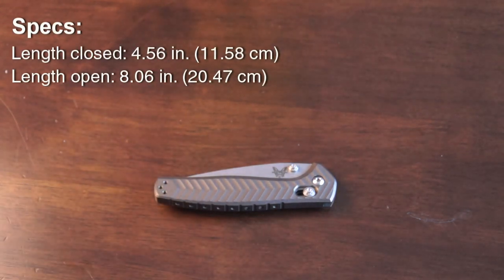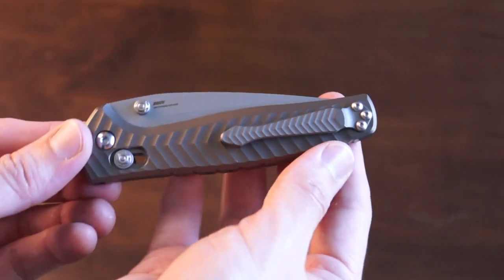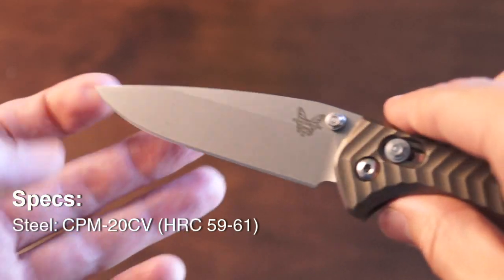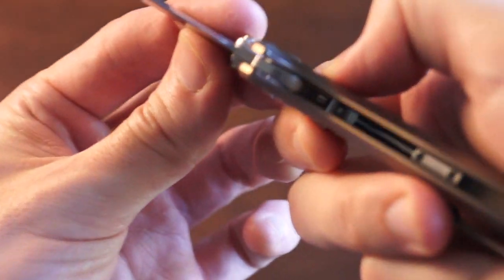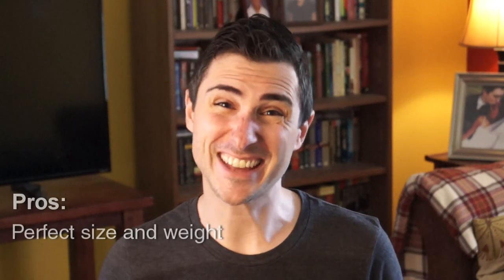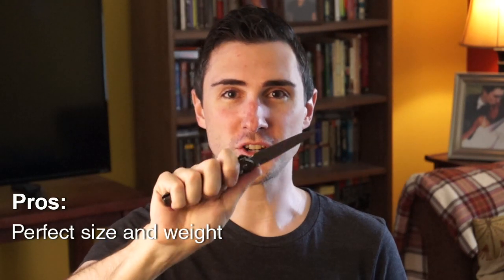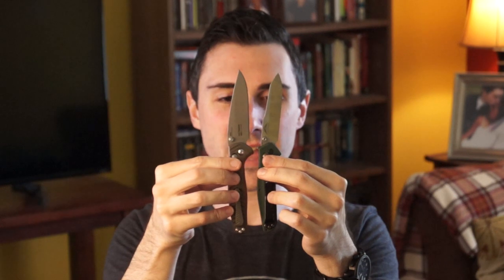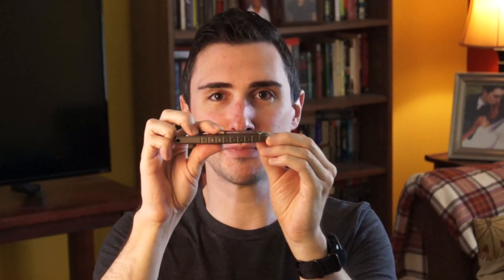Benchmade 781 Anthem Review! Home Run!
The new Benchmade 781 Anthem is their first titanium integral that is simply gorgeous.

Want to send us something? Here are our P.O. boxes. Just send it and write us a note! We'll review it right away! Address:

Dave Johnson
312-T Schillinger Rd. S